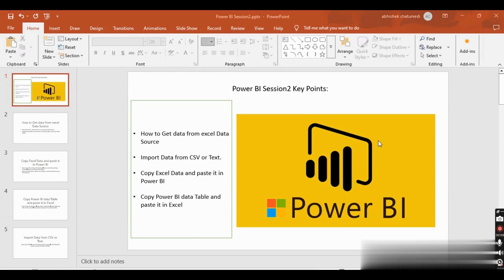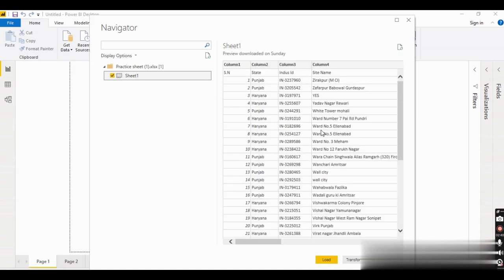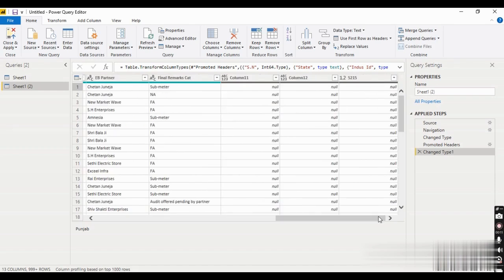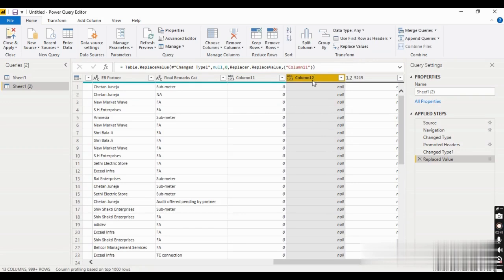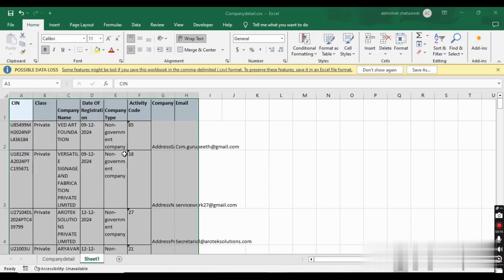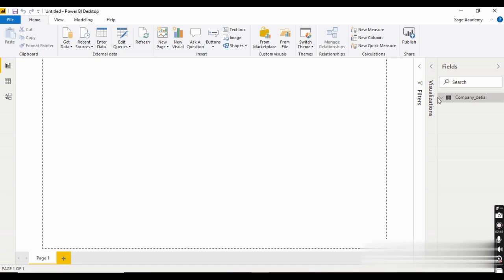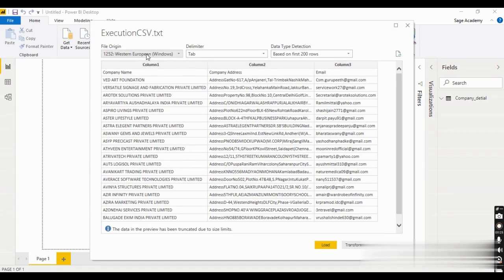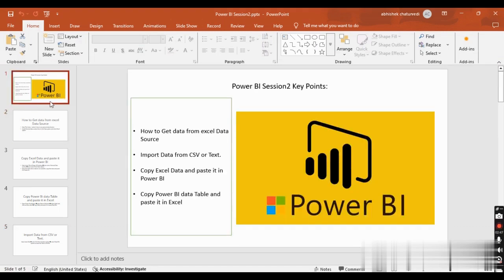Get Data in Power BI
This is second session of power BI, this session explain how to get excel or txt data from data source, transform it and upload.